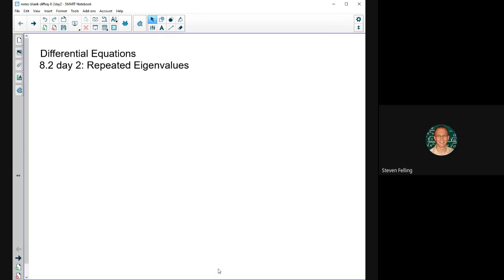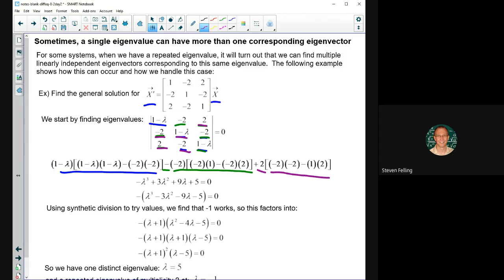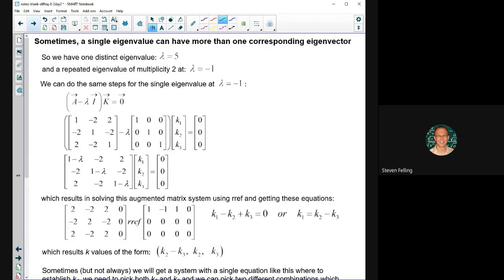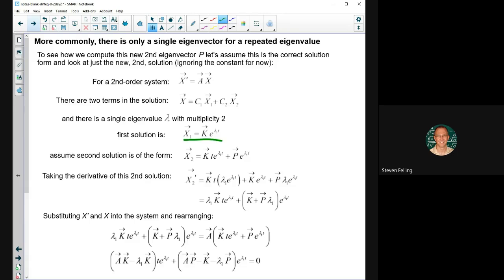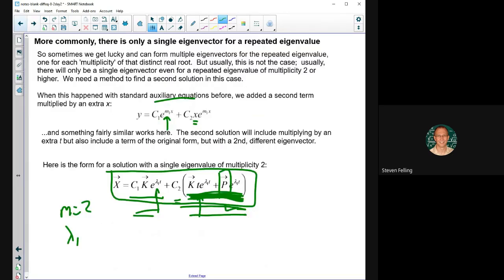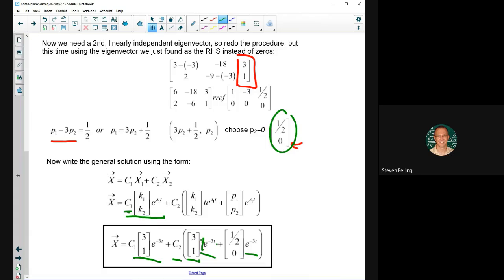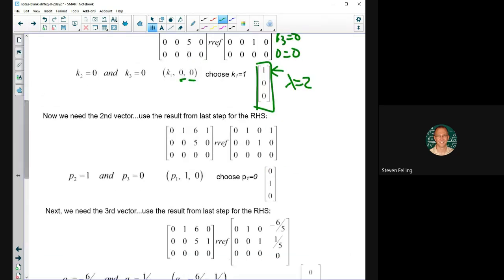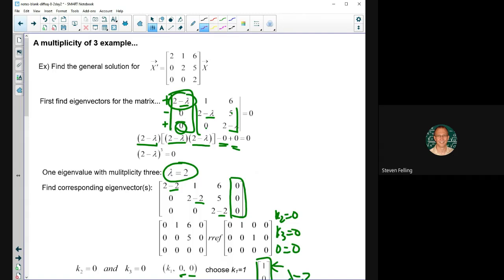Differential Equations - Eigenvalues/Eigenvectors for Repeated Root Cases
Learn how to find Eigenvalues and Eigenvectors for a homogeneous system of differential equations when the solutions to the auxiliary equation include repeated roots (zeros).